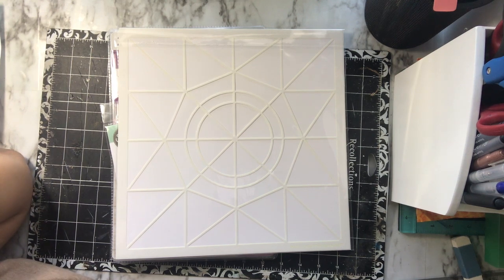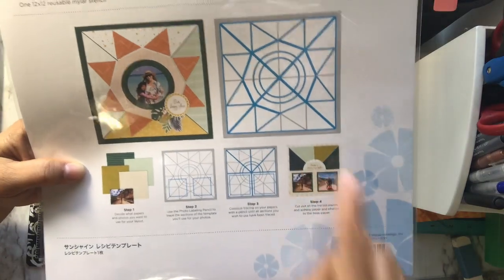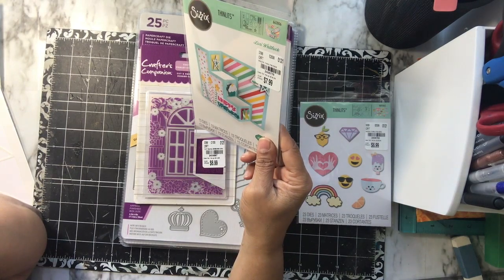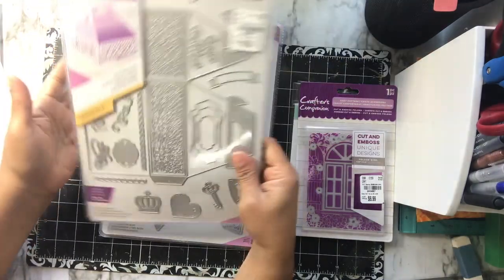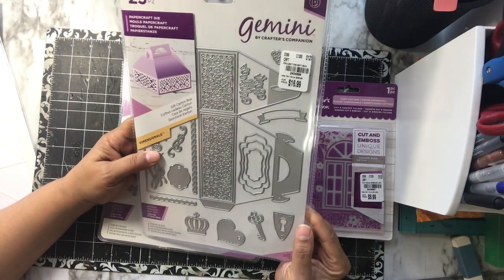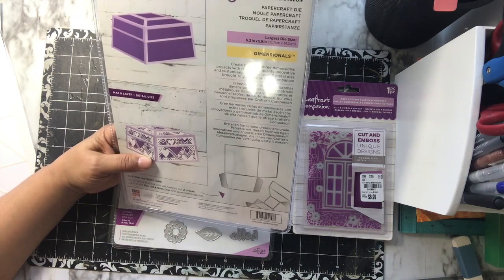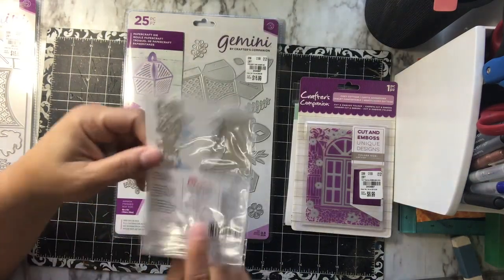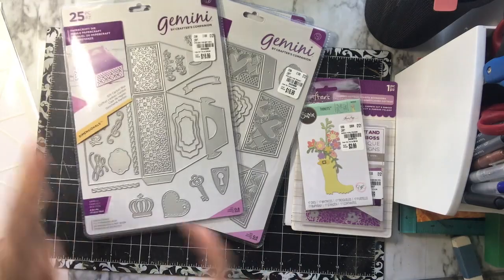tuesdaymorninghaul Tuesday Morning Haul w Gemini (Crafters Companion) Dies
Today I share a new haul from Tuesday Morning Haul and Creative Memories Sunshine Recipe Template.